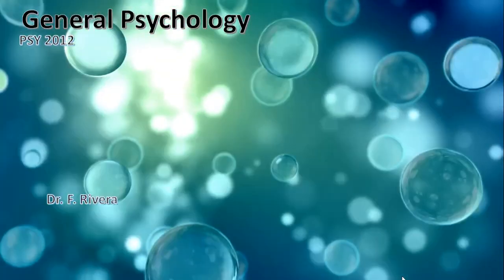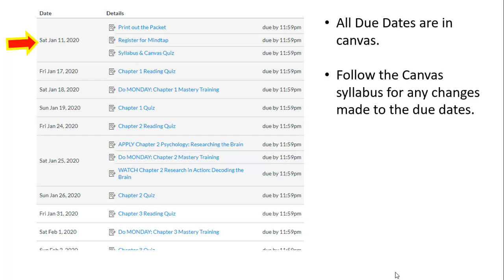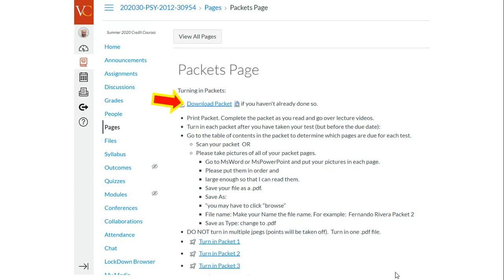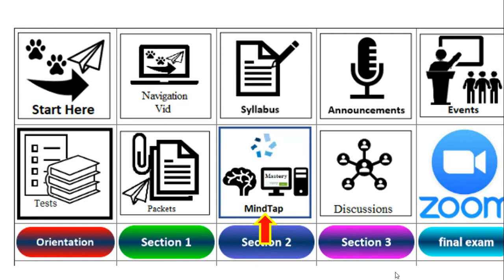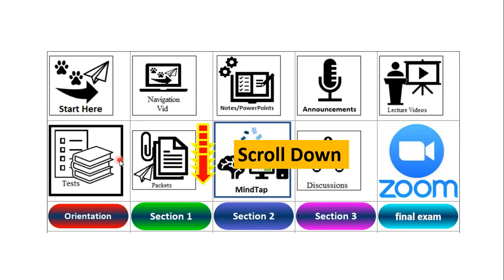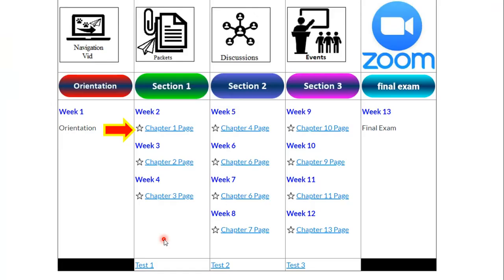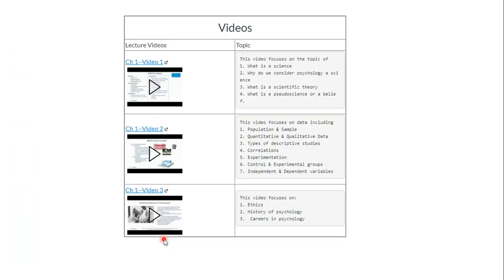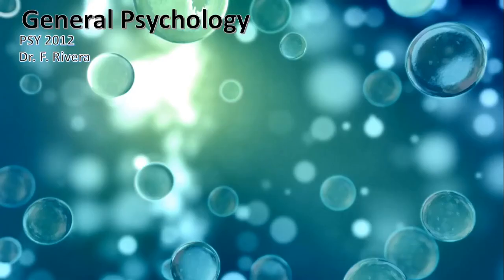Fall 2020 Navigation Vid